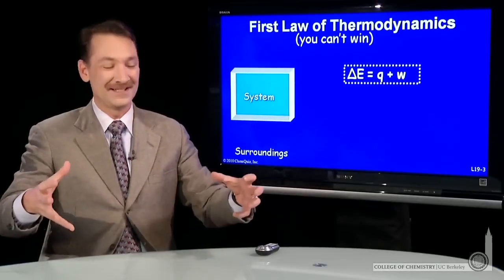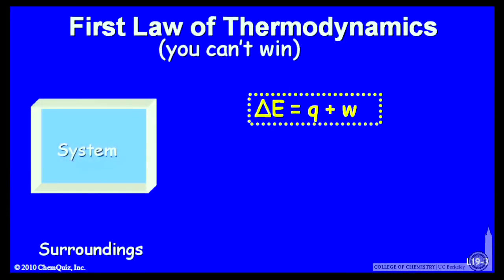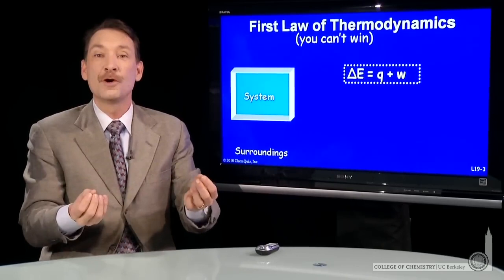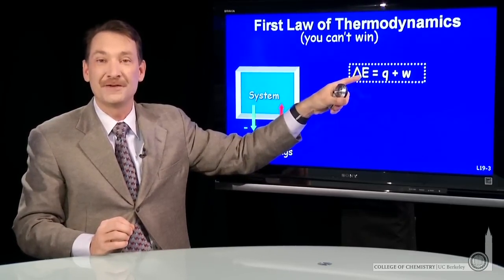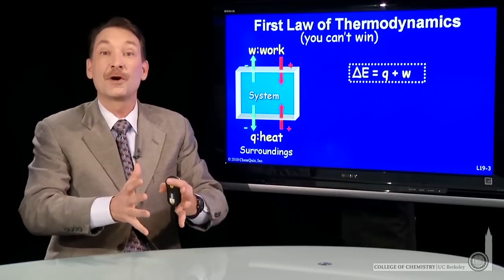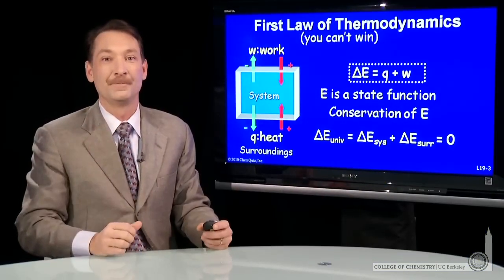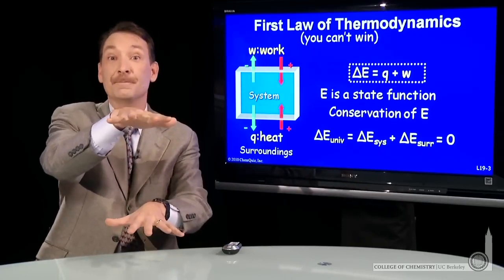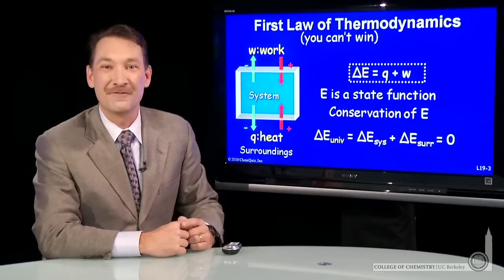5 11 First Law of Thermodynamics